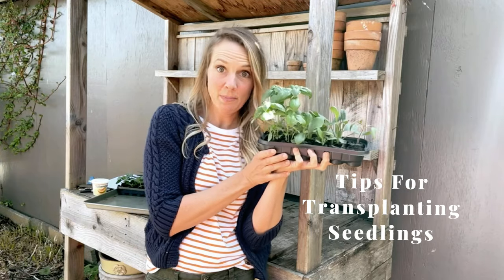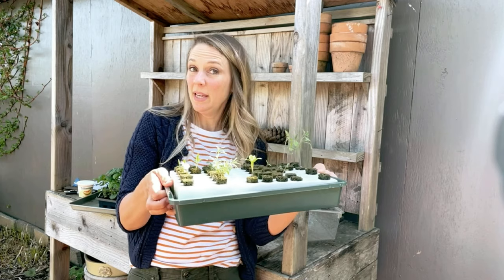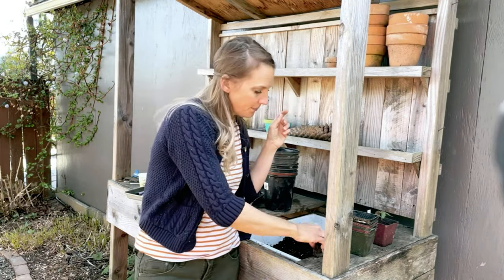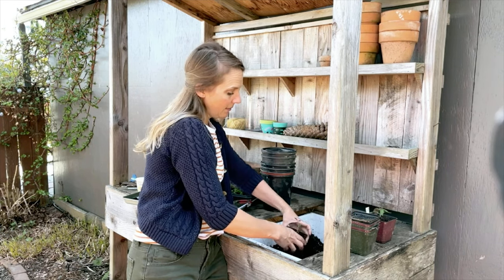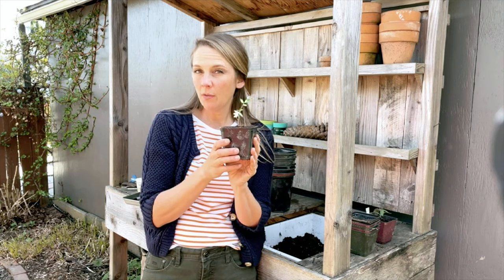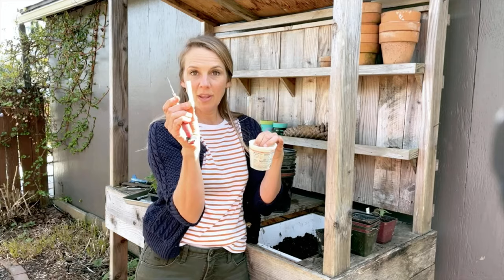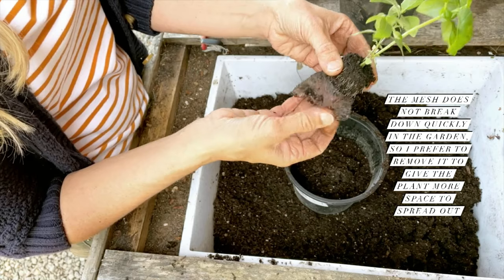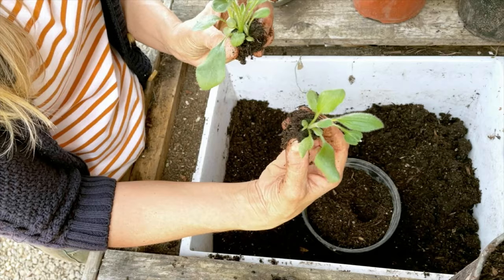How to Transplant Seedlings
If you started vegetable seeds and they're getting too big for the starter trays, it’s time to transplant! How do you know it’s time? Here are the basics for transplanting Tomato Starts, vegetable starts, flowers as well as seedlings that have too many starts in the tray!